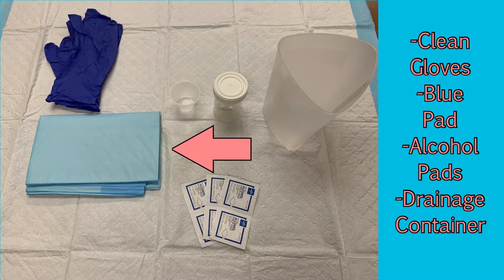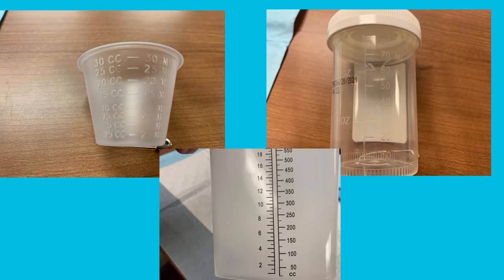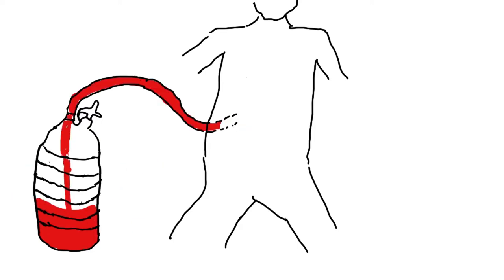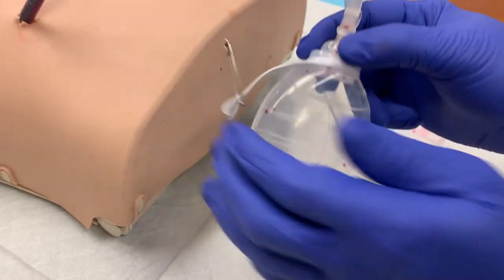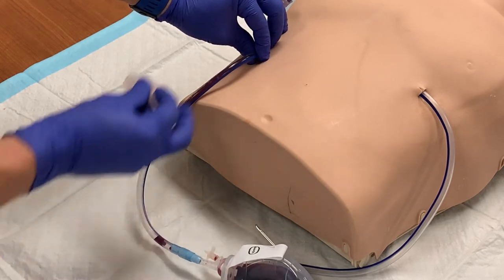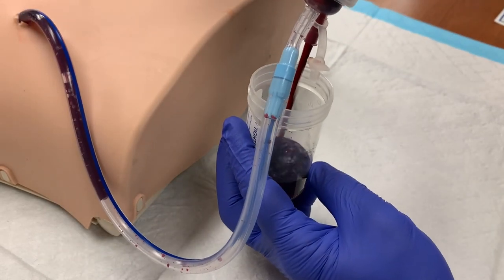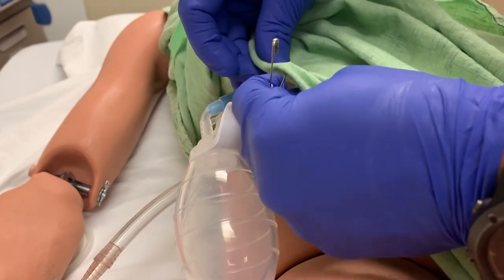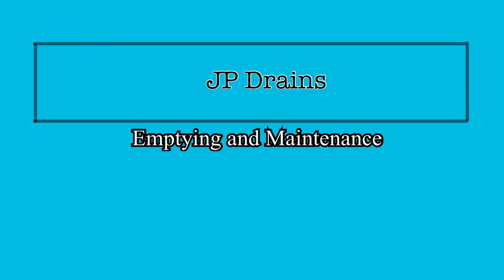JP Drain Draining and Maintenance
JP Drains are a common closed suction drain used at St.Mary Mercy Hospital, Livonia.  This video explains and demonstrates the process of draining the JP bulb, and other important maintenance tips.